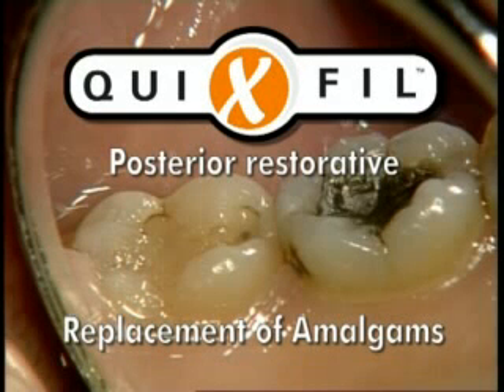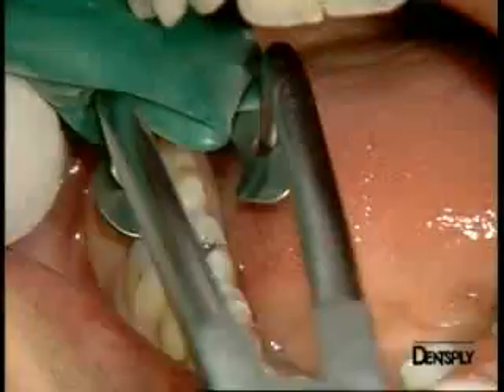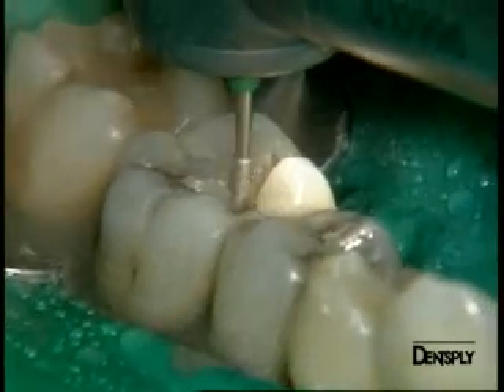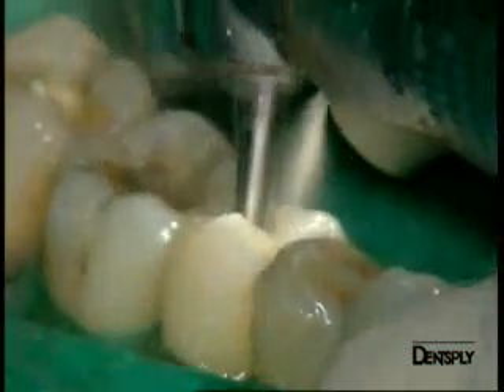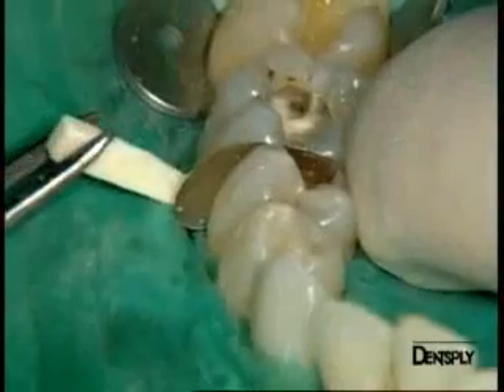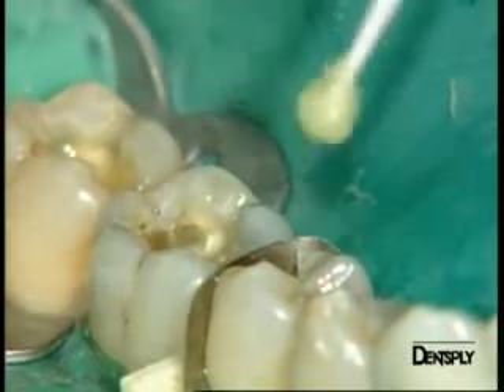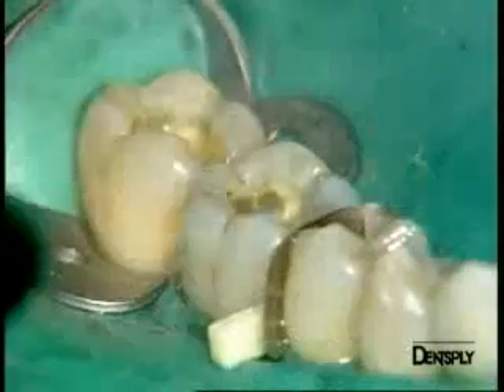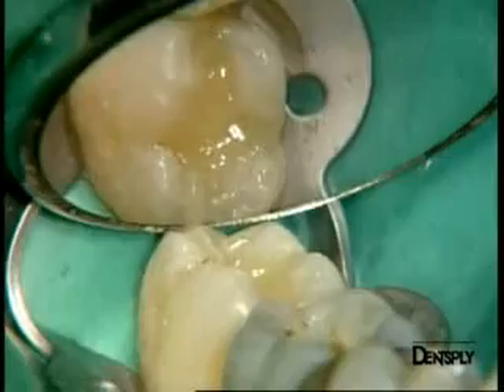Restauración de Posteriores Dr. P.Colon - Quixfil /1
Dentsply Quixfil: Reemplazo de Amalgamas. Primera parte - Idioma Inglés - 10'00"